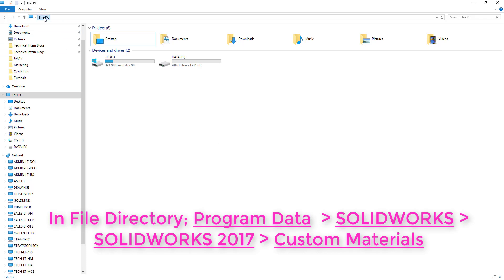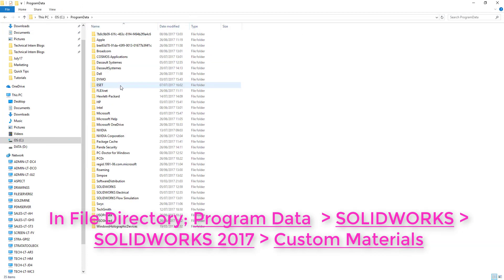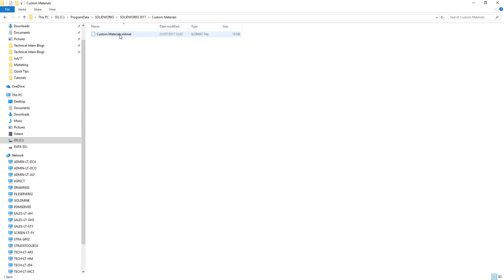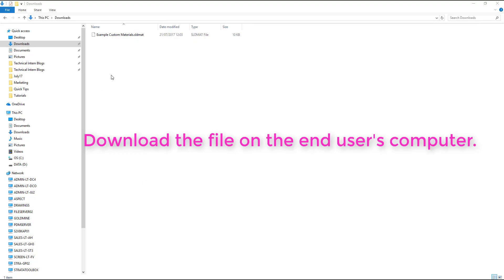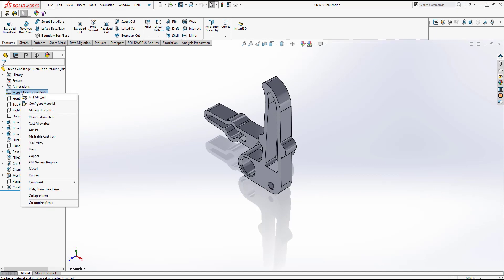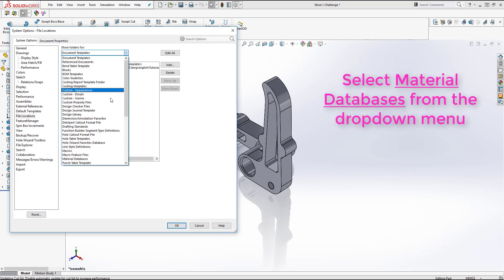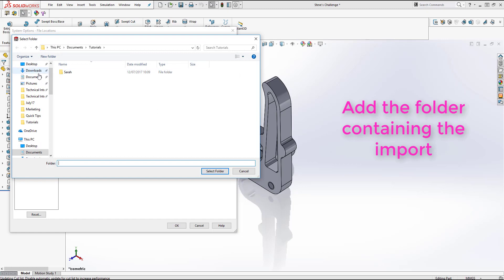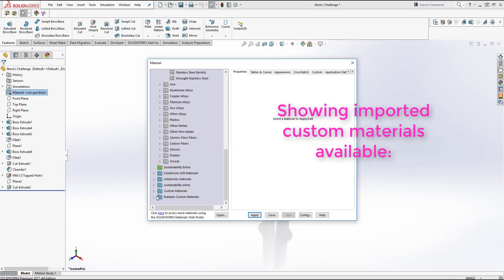How to Share Custom Materials in SolidWorks 3D CAD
This quick tip looks at how a set group of custom materials can be shared between users so they can be used across a company to reduce unwanted variation.